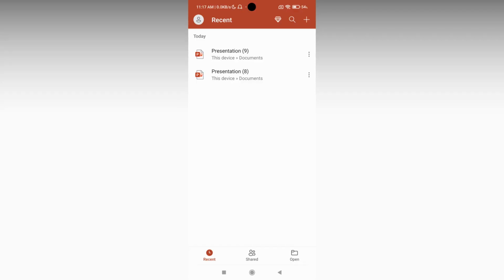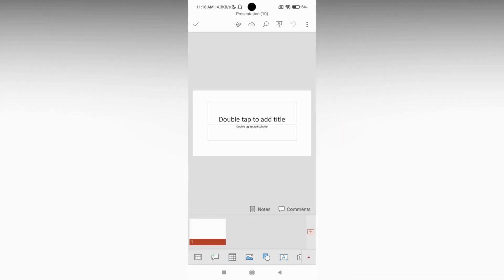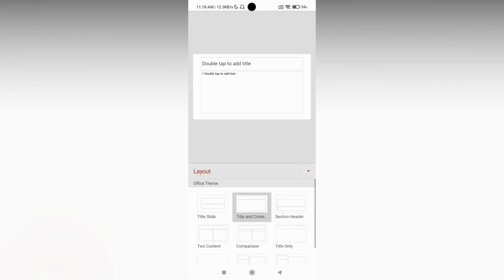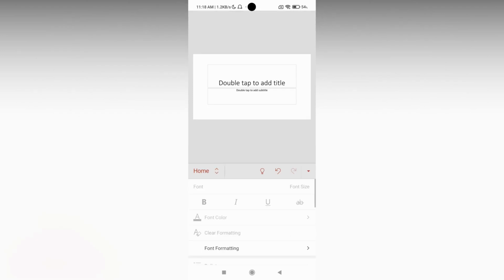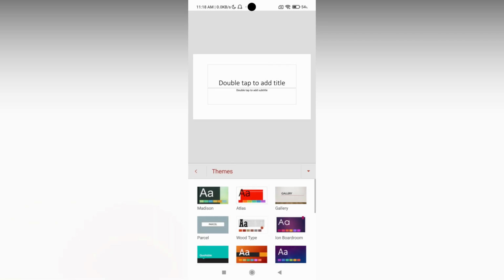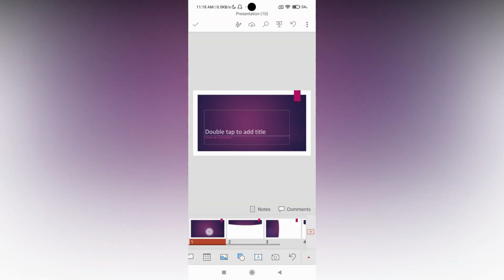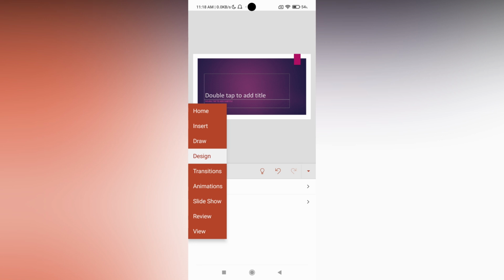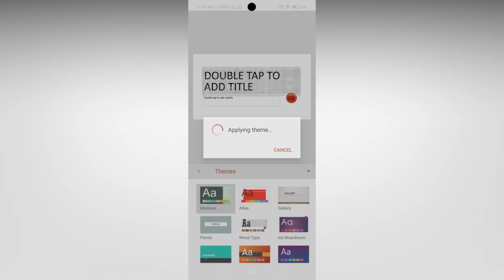how to change theme colors in Microsoft powerpoint mobile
how to change theme colors in Microsoft powerpoint mobile | how to change the theme in Microsoft powerpoint mobile